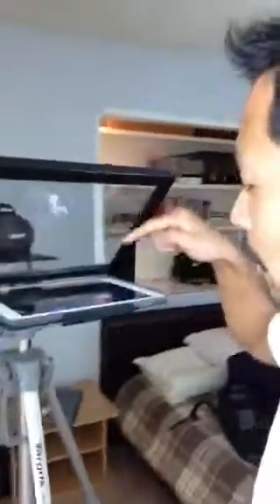Video Marketing for Marriage and Family Therapists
Ernesto Segismundo Jr. is a licensed marriage and family therapist for California Altura Vista.  Incorporating video marketing in your private practice in mental health can dramatically increase your caseload.  In this video clip I show you some of the equipment that I use to film my video blogs.  Hope this video helps you in your marketing and increasing your client load.